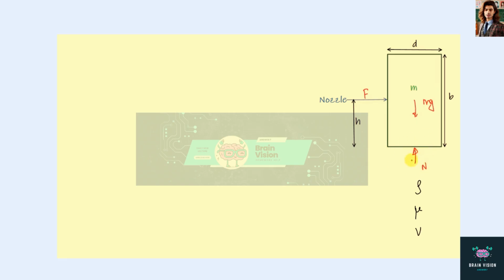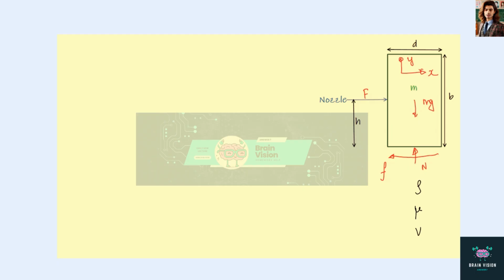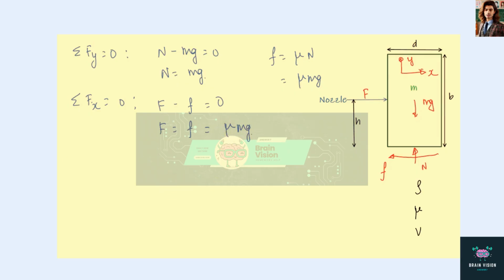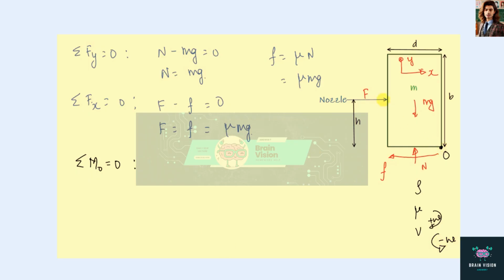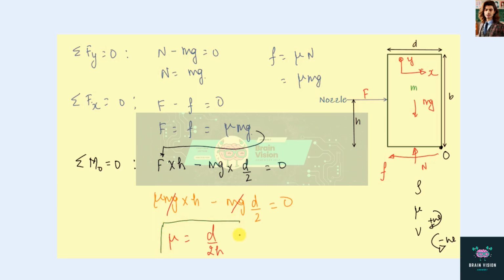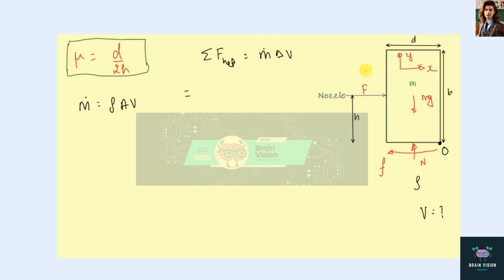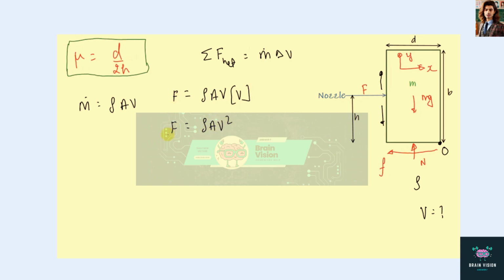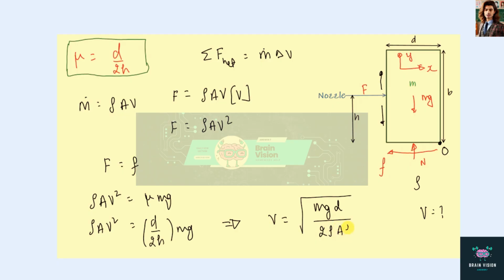Water of density issues from the nozzle of area and impinges upon the block of mass , which is at re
Water of density issues from the nozzle of area and impinges upon the block of mass , which is at rest on the rough horizontal surface. If the block is on the verge of tipping rightward, determine the required minimum coefficient of friction between the block and the surface and the exit velocity of the water. Water exits the nozzle at atmospheric pressure.